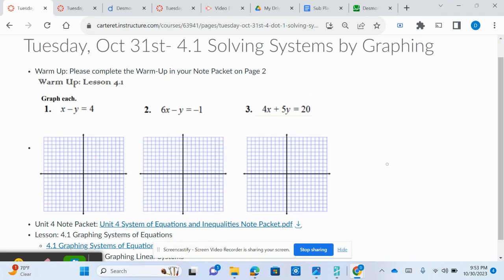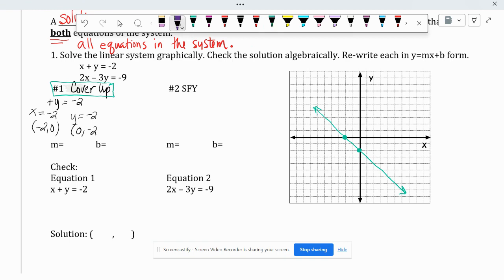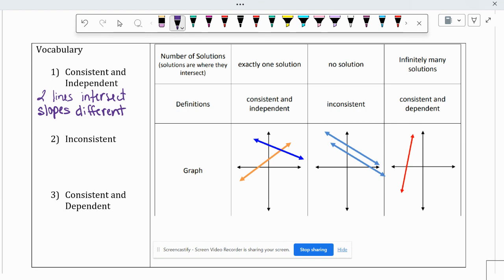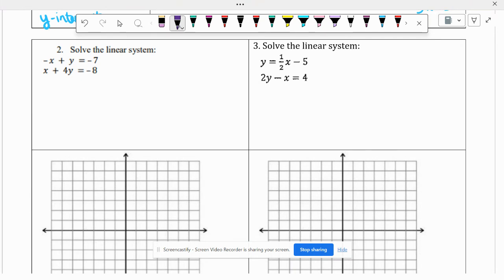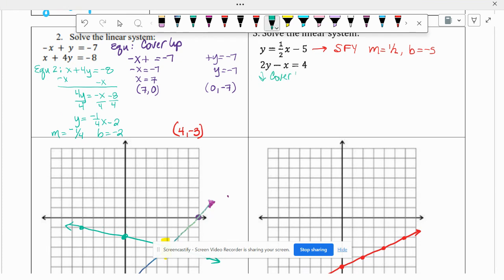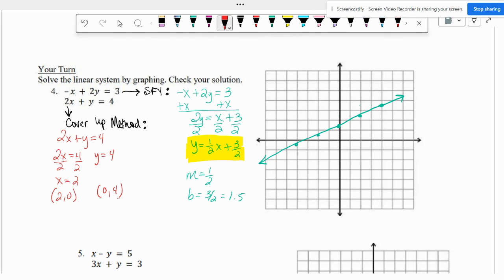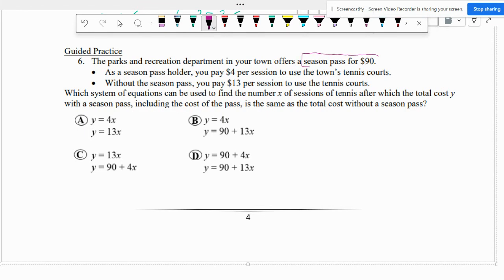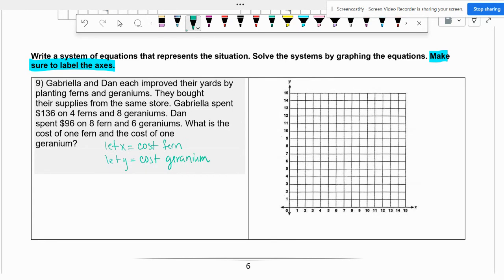4.1 Solve system by graphing